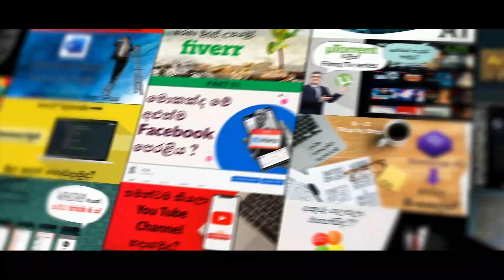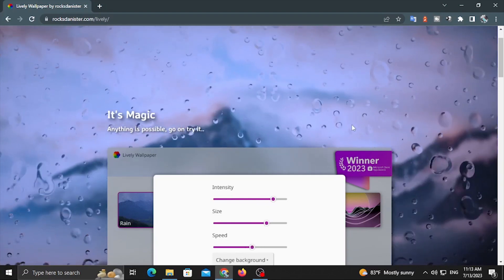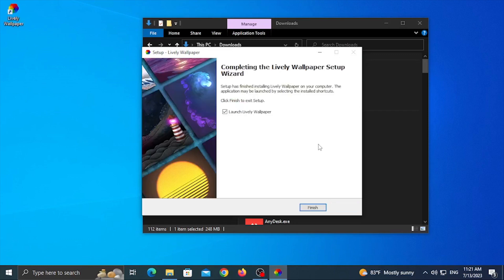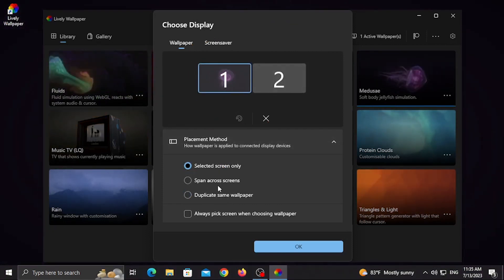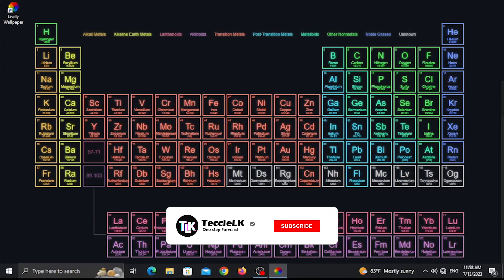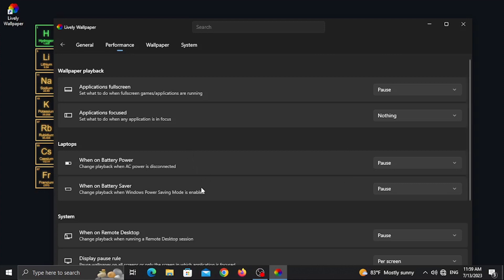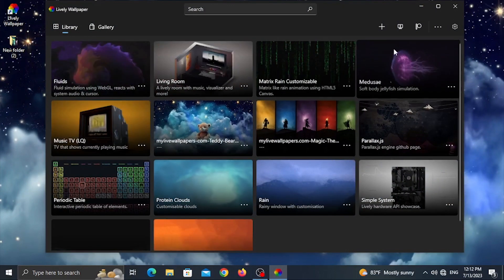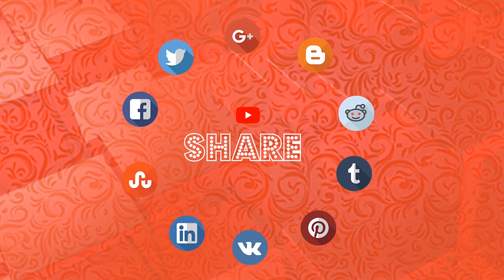How to Set Live Wallpapers on Windows 7 / 10 / 11 | Sinhala Tutorial | 2023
💢How to Set Live Wallpaper on Windows 7  / 10  / 11 | Sinhala Tutorial | 2023 | A to Z Clear Explanation 2023

◼ ඔයා Youtuber කෙනෙක්ද?
◼ ඔයා Live streamer කෙනෙක්ද?
◼ ඔයා Content Creator කෙනෙක්ද?
◼ එහෙම නැත්තම් ඔයා ඔයාගෙ Desktop එක ලස්සනට ගැම්මට තියාගන්න කැමතිද ?

💢මම download කරපු wallpaper 50 pack එක

Time Stamps
00:00 About this video
00:35 Intro
00:46 Explanation & Download
02:51 Installation Steps
03:42 Application overview & Add wallpapers
04:42 Dual Monitor setup
05:40 Wallpaper Customization
06:26 Important Settings
08:04 Add Custom Wallpaper
09:21 Audio Settings
09:50 Wallpaper 50 Bundle

💢TeccieLK Workstation
◼CPU : Intel(R) Core(TM) i5-3570 CPU @ 3.40GHz   3.40 GHz
◼RAM : 12GB,4x3
◼VGA : GeForce GT520 1GB DDR3
◼HDD : 500GB
◼LCD : 18'' LG MONITOR  &  18'' PROLINK MONITOR

◼Adobe Photoshop
◼OBS Studio
◼Canva